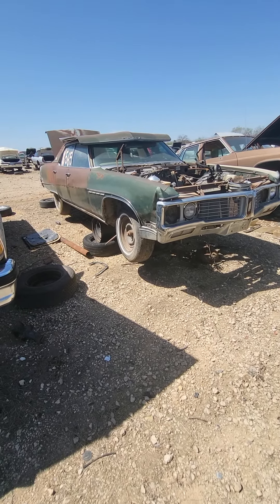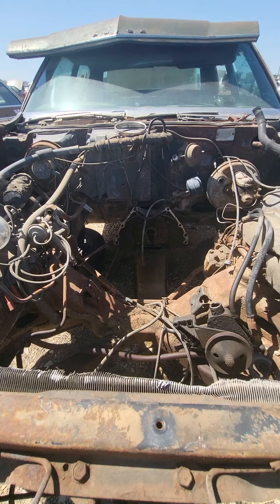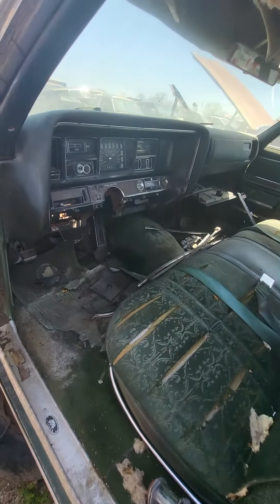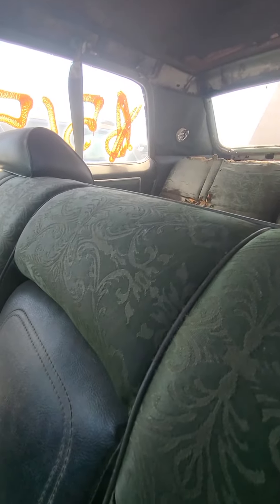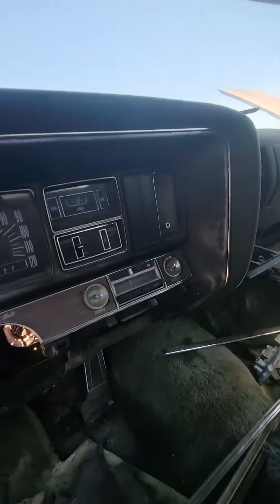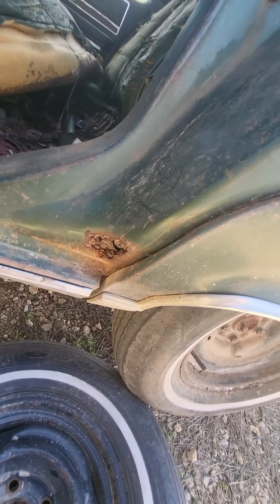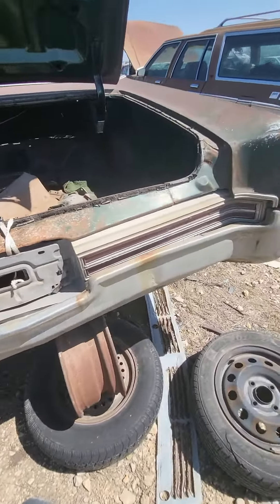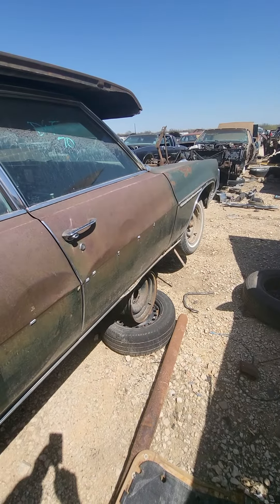1970 Buick Electra 225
A real shame this is in the yard. It had a 455 motor but it already gone. Check out the interior cloth.